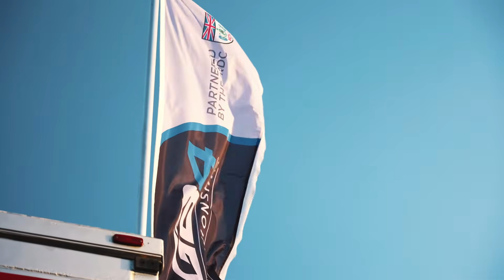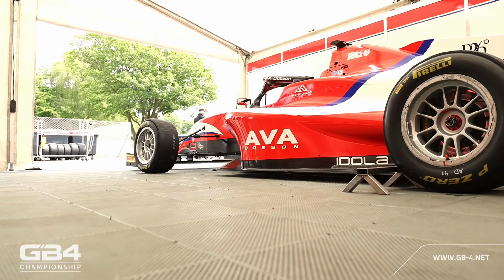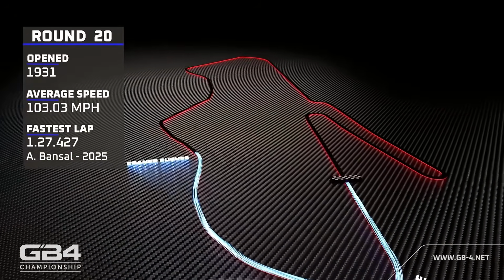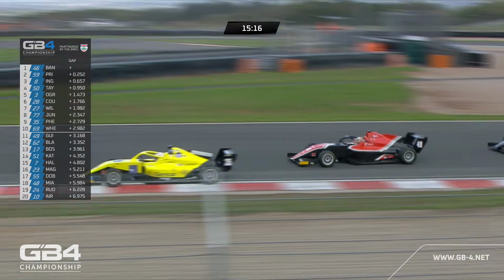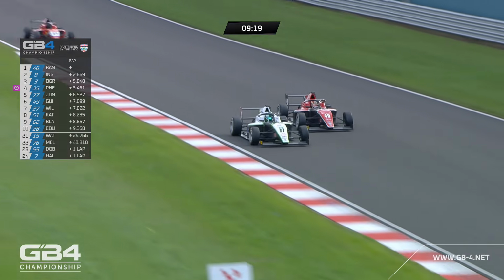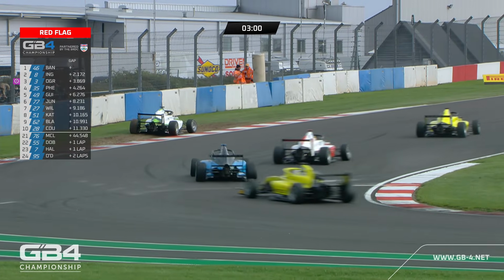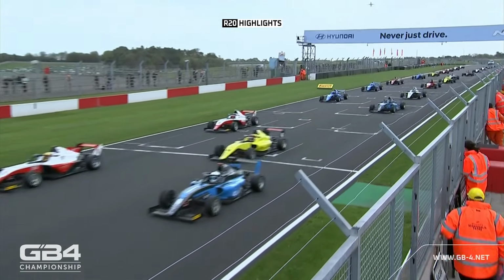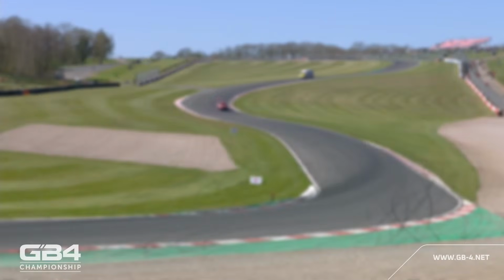2025 GB4 Championship – Round 20 – Donington Park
The third race of the championship-deciding weekend for the GB4 Championship at Donington Park is the always dramatic reverse grid contest. The top-12 drivers from qualifying will be reversed on the starting grid, with the rest of the pack forming up behind them in qualifying order. Presented by Jon Jackson with commentary from Lewis McGlade and Piers Prior.